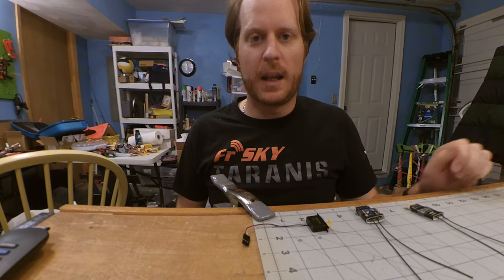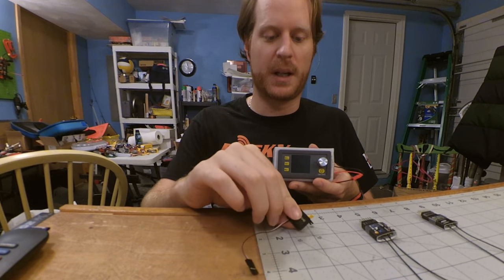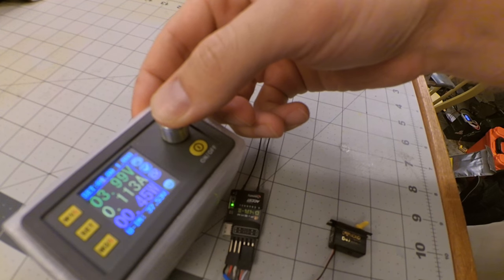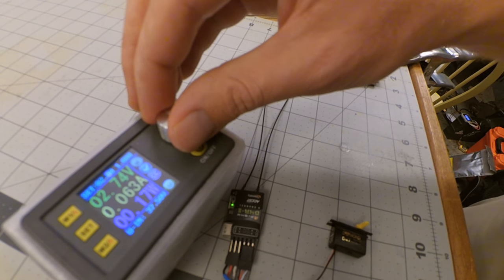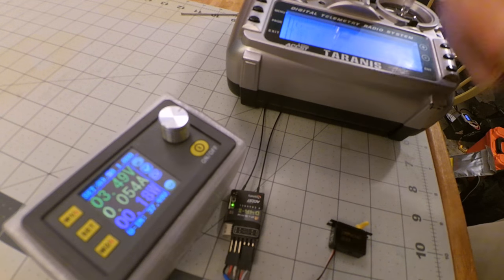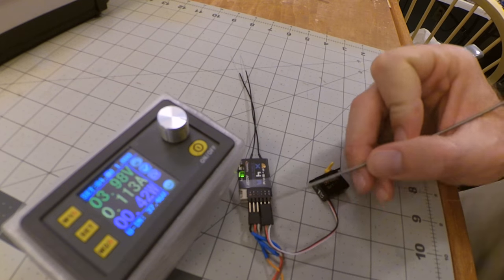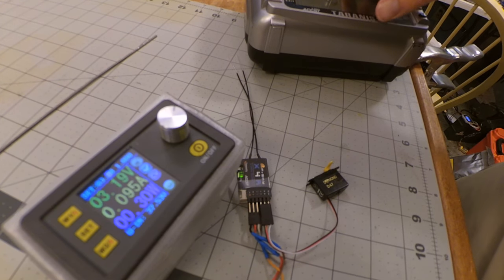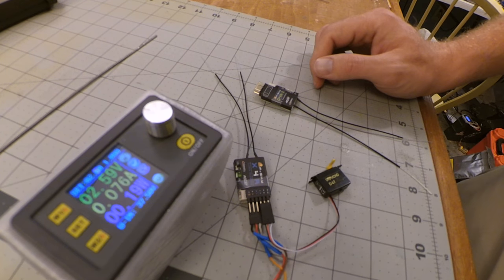Frsky D4R-II vs X4R Low Voltage Test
I wanted to do some testing for 1S applications like DLG and HLG.

I use a variable voltage setup to slow bring the voltage down and test the effects on the servos and pair of receivers.

The X4R is rated down to 4v and the D4R-II is rated down to 3.5v on the packaging.

Both receivers outperformed their ratings staying connected to the Taranis x9d+ down to 2.6v!

Voltage telemetry data dropped out ~3.4v and the servos speed and power seemed proportional to it's voltage.

Either rx will be great in a 1S application. I will be using an X4R for my 1m Epee DLG build.

Guest starring Boe Boe the cat